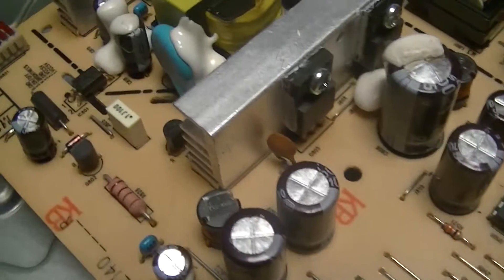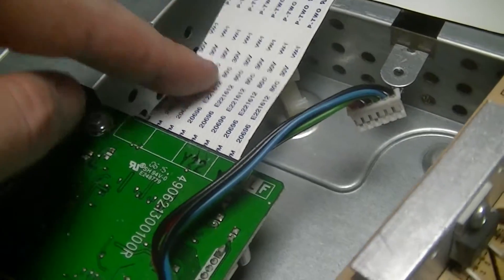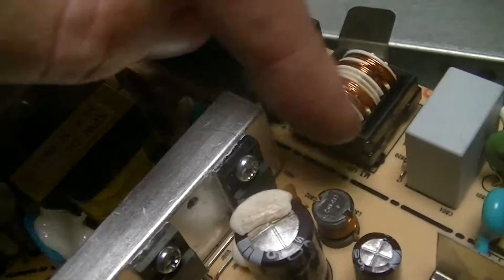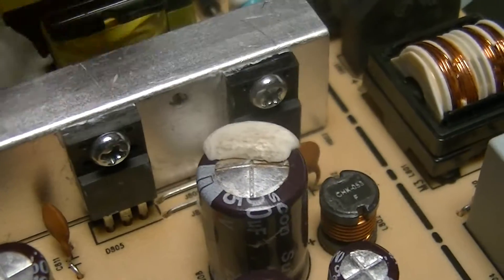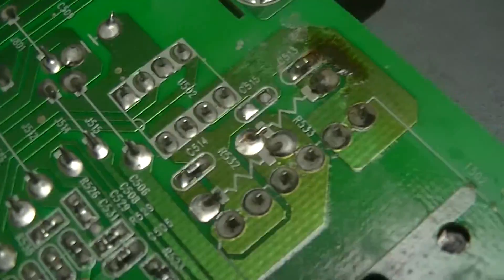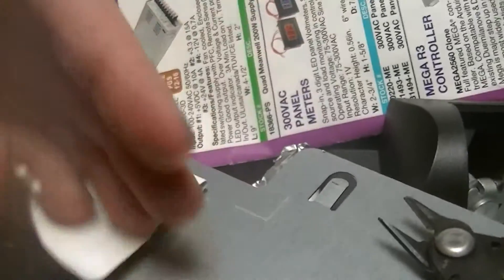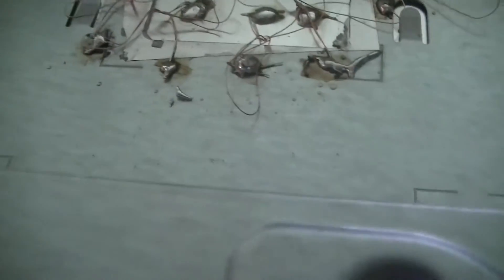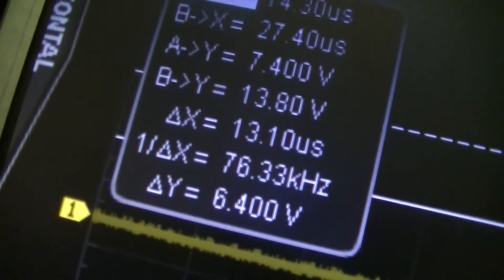LG Flatron L1718S LCD monitor guts and repair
Obligatory safety warning:  the main primary side capacitors in these can store a charge for some time and can kill under the right circumstances as the designers are often too cheap to implement a bleeder solution (a resistor or resistor chain across the DC buss).
Yet another dead crappy Chicom electrolytic capacitor.  Surprise surprise.
I only replaced the bulged cap as the burn marks on the PCB may indicate that other things are wrong with this and I don't want to recap the whole thing just to have it die again.  This will also see use as a semiexpendable field/test monitor and is thus at risk of a premature death.  And Su'scon caps aren't quite as bad as CrapXons, but only by a little bit.